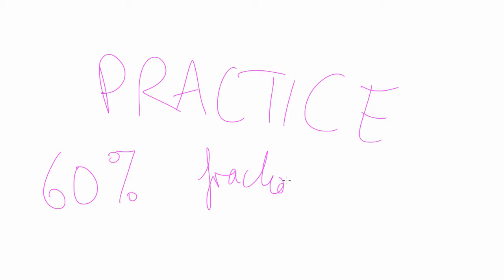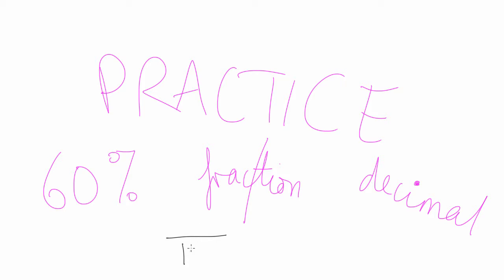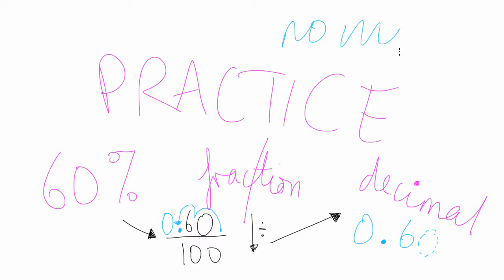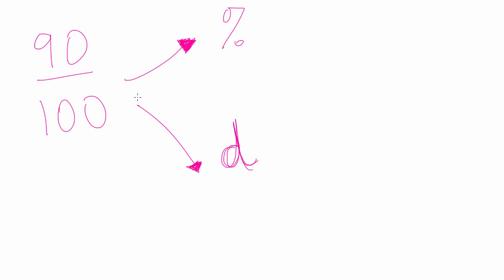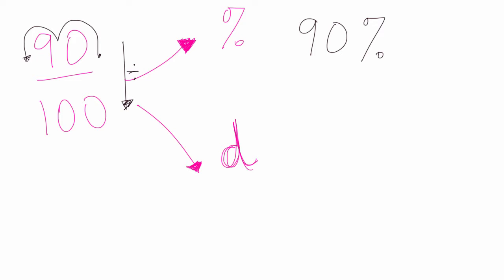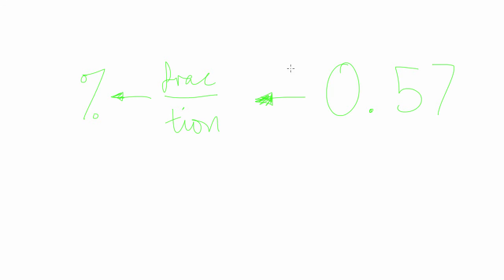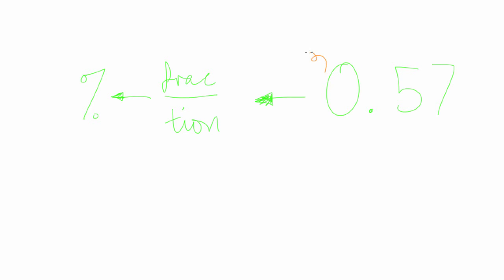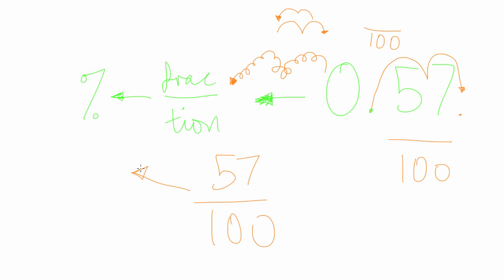FracPerc - Practice Questions